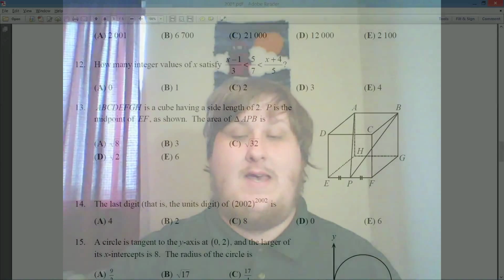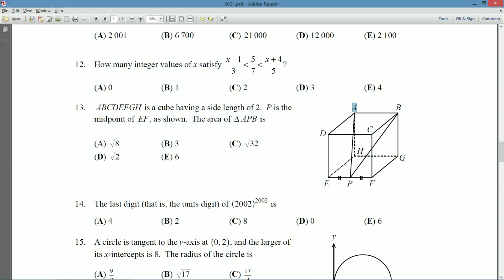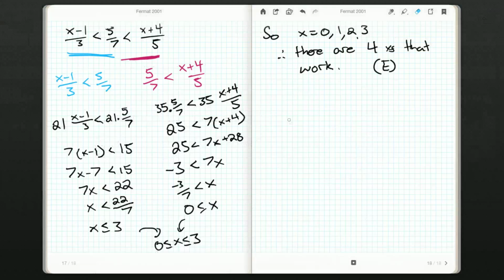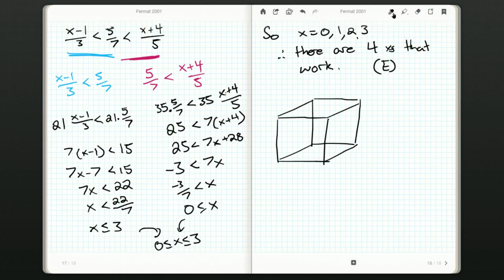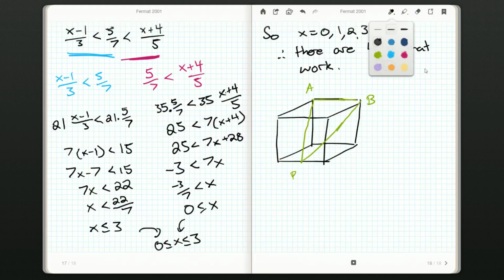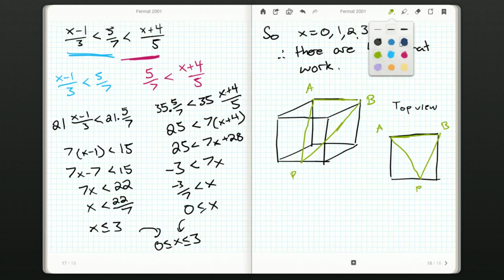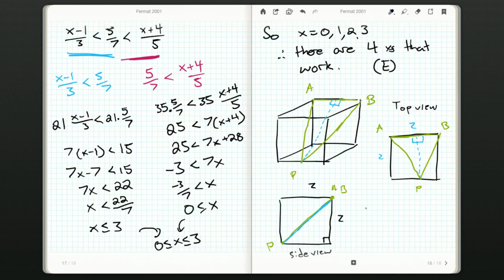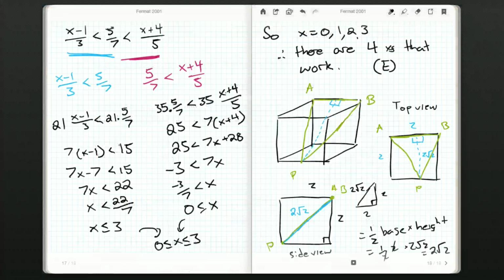Fermat 2001 13